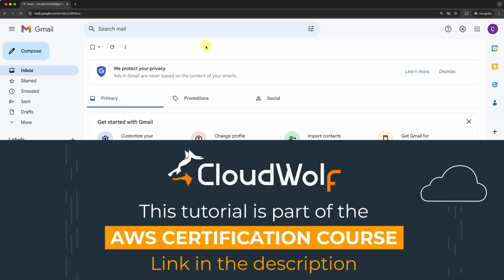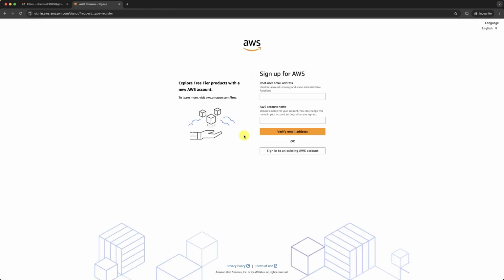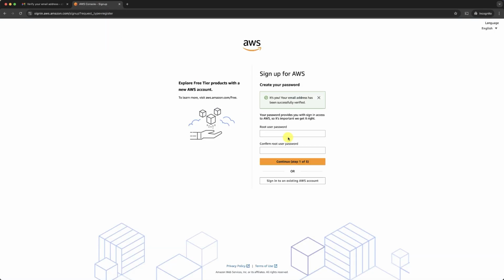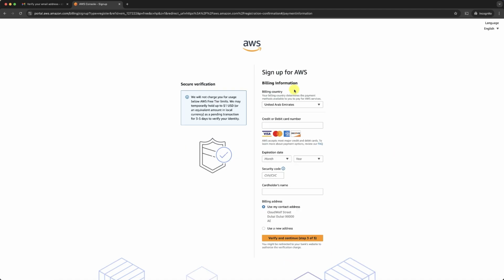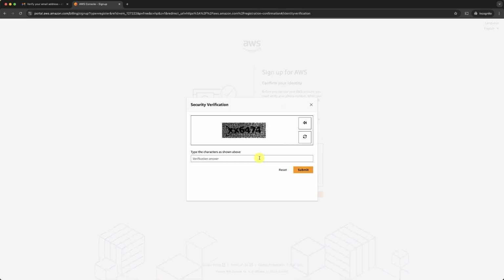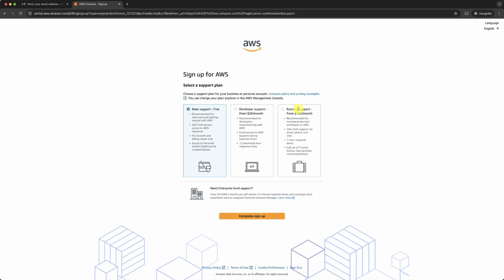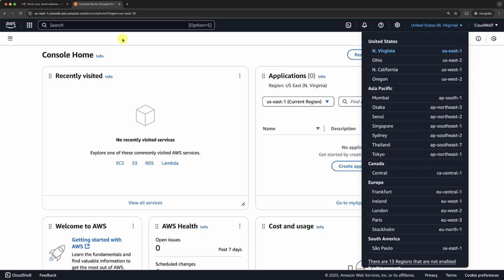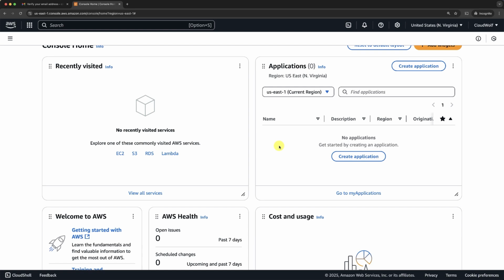New AWS Console 2025 - Create your Free Tier Account in less than 5 minutes!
The new AWS Console design of 2025 is here and looking amazing.

I took the bet of creating an AWS Free Tier account in less than 5 minutes, completely from scratch. Just follow this video and you'll have your AWS account ready and shining in no time.